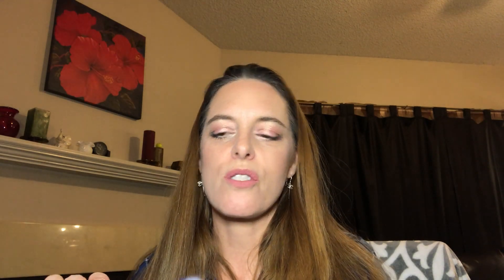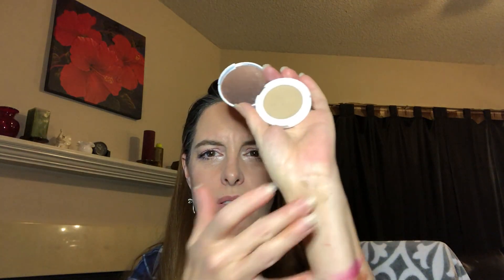Ipsy November2019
@seesusan2018 Instagram